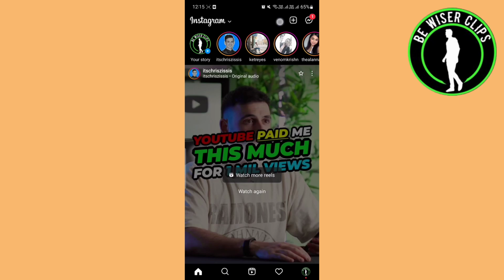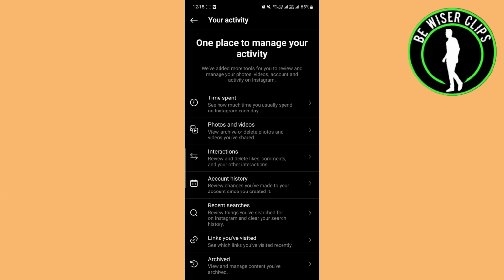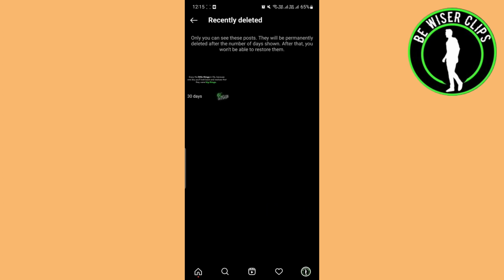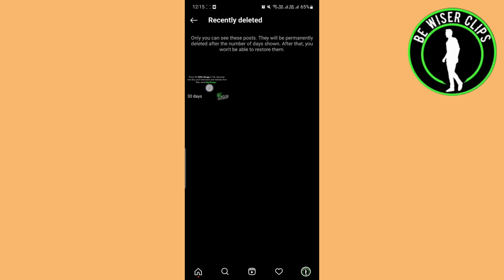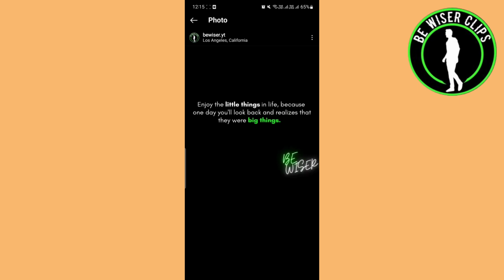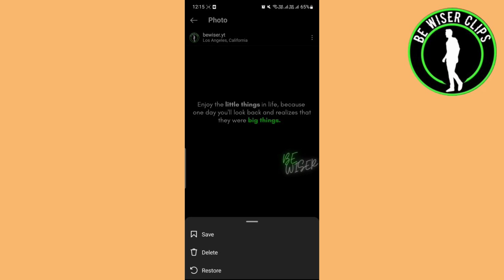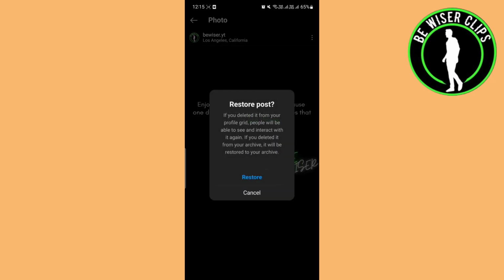How To Recover Recently Deleted Posts on Instagram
This video shows you How To Recover Recently Deleted Posts on Instagram Easily! Watch this Video till the end to learn How To Recover Recently Deleted Posts on Instagram.

Were you able to figure out How To Recover Recently Deleted Posts on Instagram on the Phone? Share this with your friends who want To Recover Recently Deleted Posts on Instagram.

Problem Solved in this Video-:

recover deleted instagram posts
how to get back deleted instagram posts
instagram recently deleted
how to recover deleted instagram posts
recover instagram photos
how to restore deleted posts on instagram
how to recover deleted posts on instagram
instagram recently deleted not showing
recover deleted instagram photos
see deleted instagram photos
how to find deleted instagram posts
view deleted instagram posts
recover instagram pictures
instagram recently deleted option not showing

What Do you Think of How To Recover Recently Deleted Posts on Instagram on Mobile?